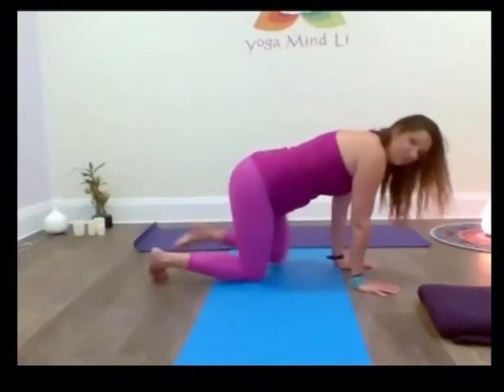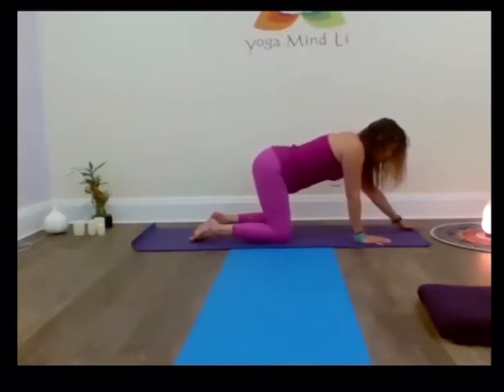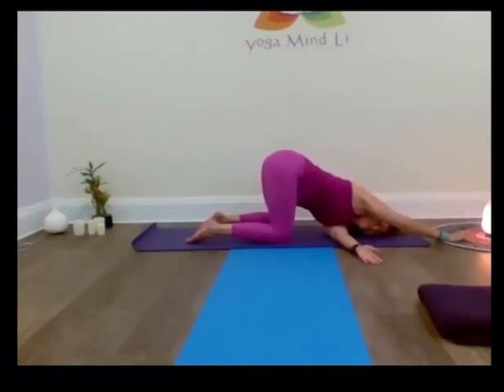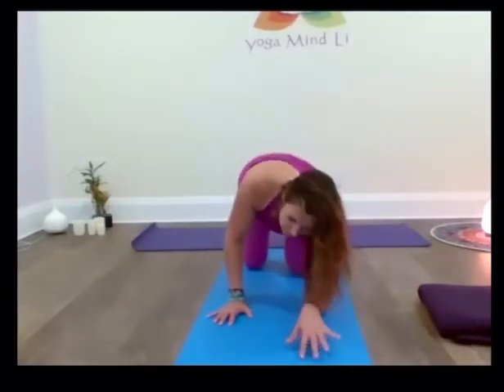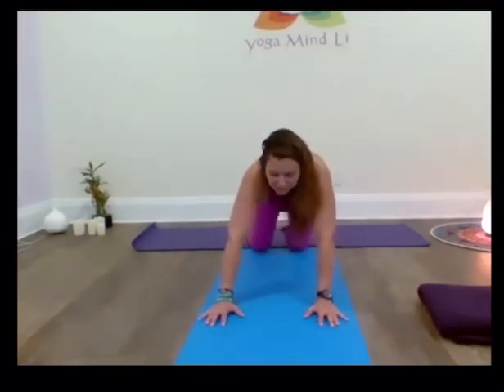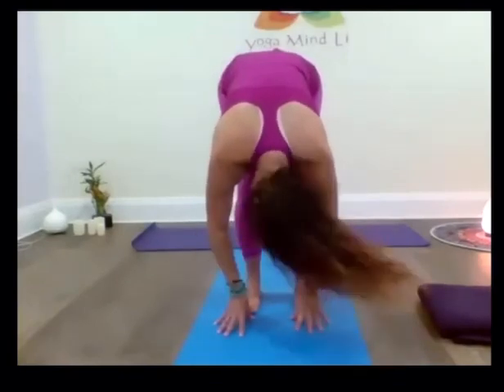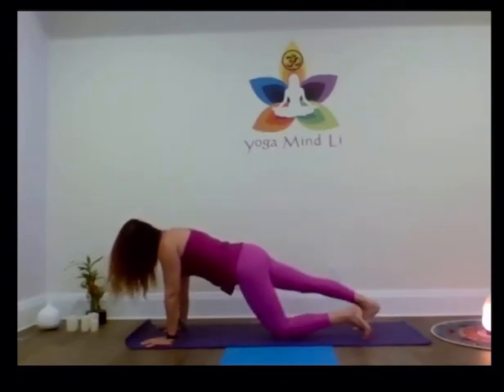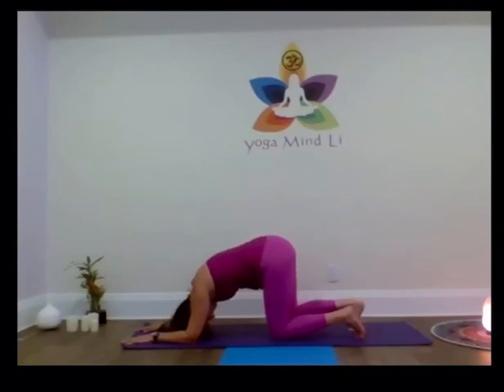Yoga Zoom for families - Aug 9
With Liat Chanoch of MindLi